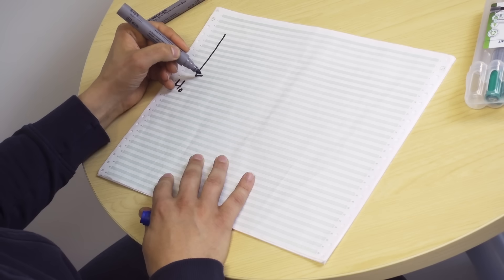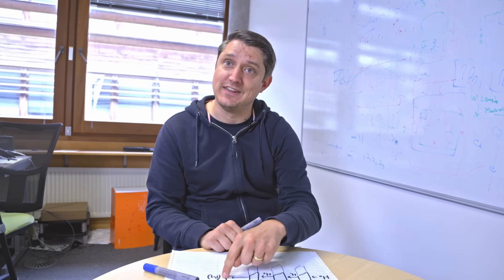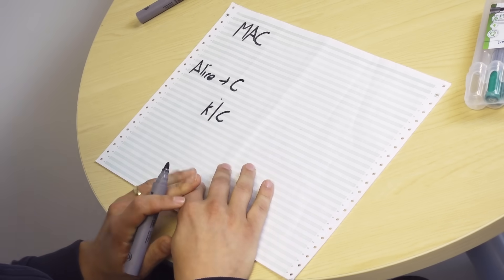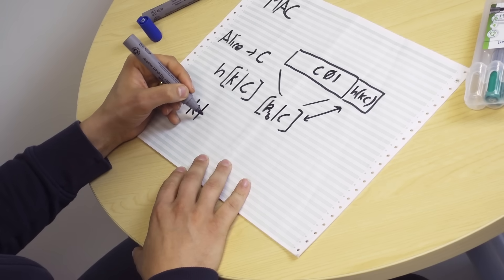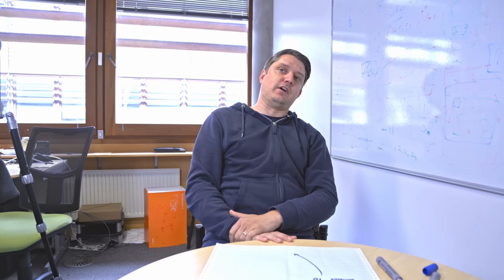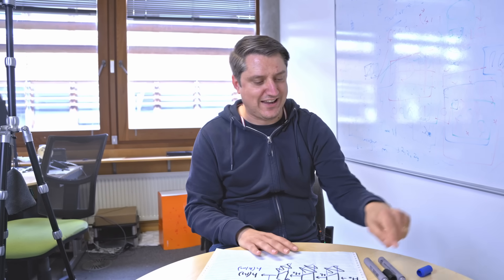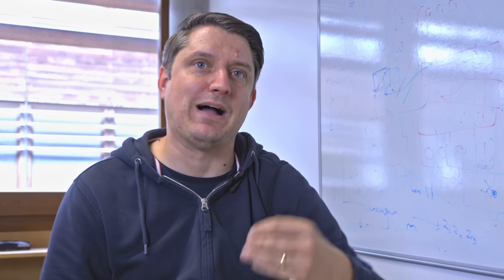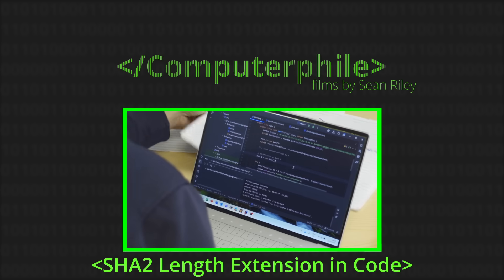SHA2 Fatal Flaw? (Hash Length Extension Attack) - Computerphile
SHA2's weakness explained by Dr Mike Pound -- Check out Brilliant's courses and start for free (episode sponsor) -- More links in full description below ↓↓↓

SHA2 is susceptible to a length extension attack, meaning supposedly secure messages can be added to and still pass certain security tests.